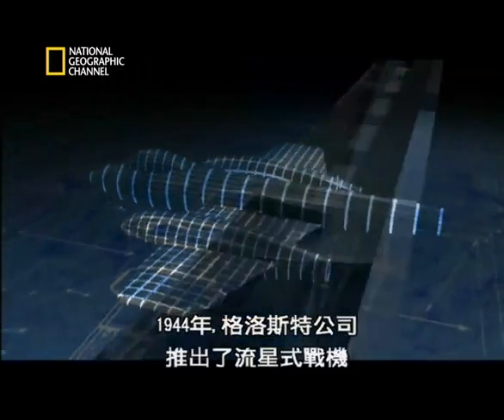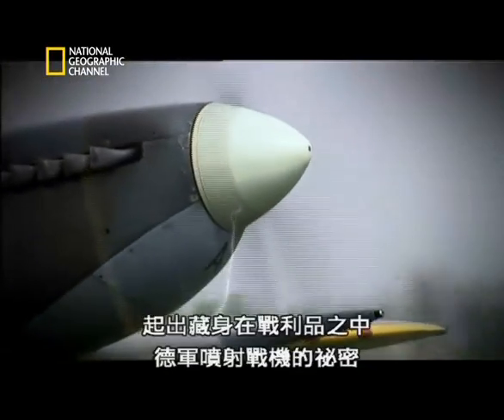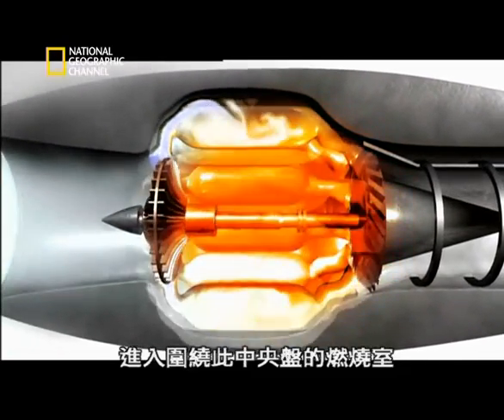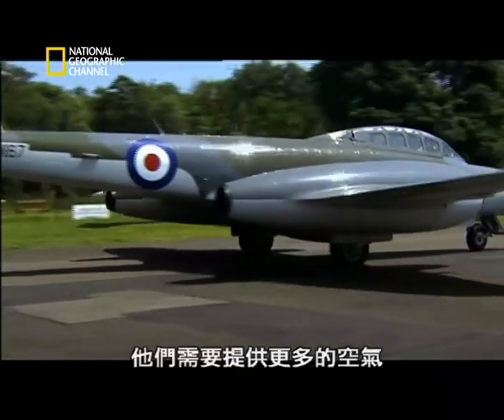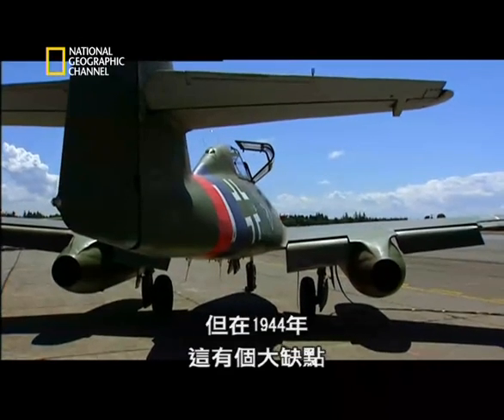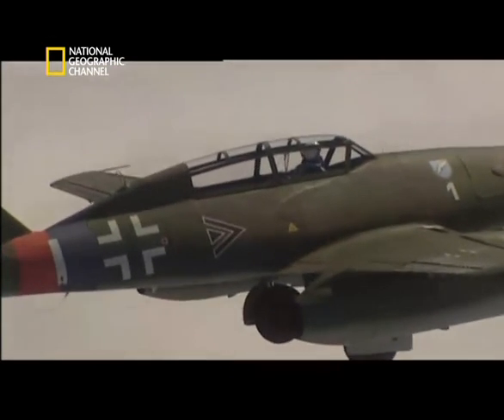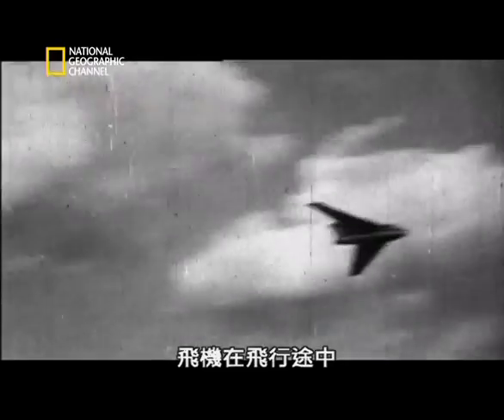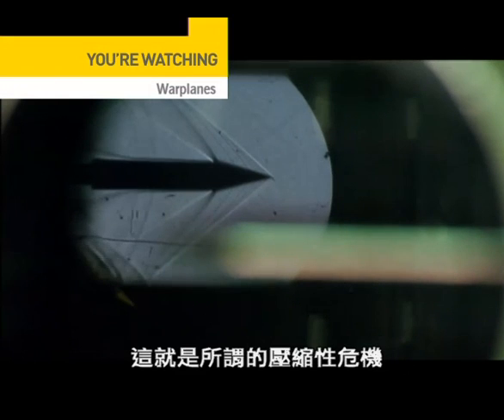national02战机风云